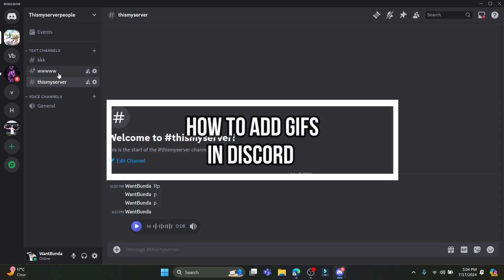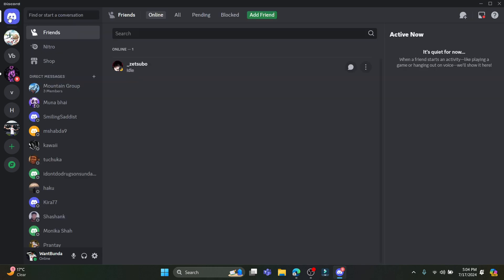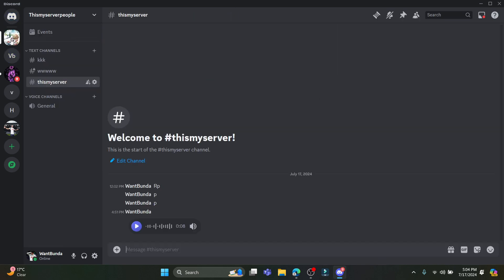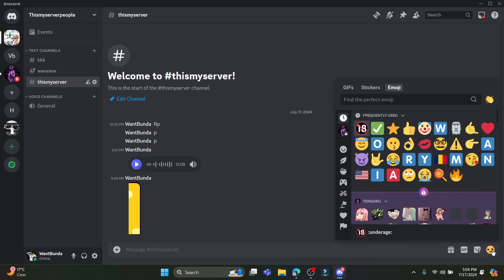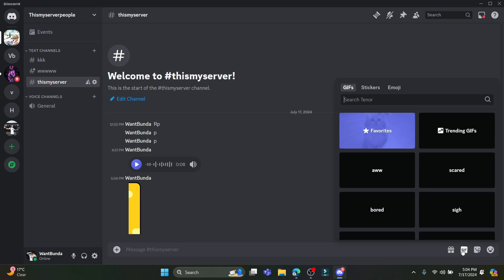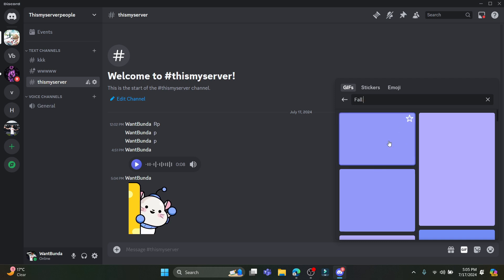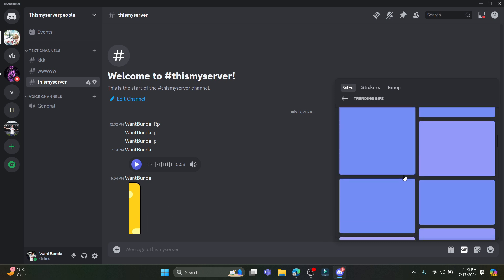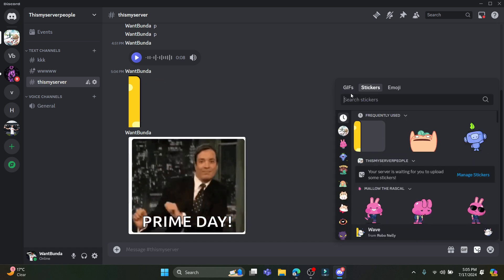How to Add Gifs in Discord (2024)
Learn how to add GIFs in Discord with this easy step-by-step tutorial! We'll show you how to search for GIFs, add them to your messages, and make your chats more fun. Perfect for beginners who want to add some excitement to their Discord conversations.